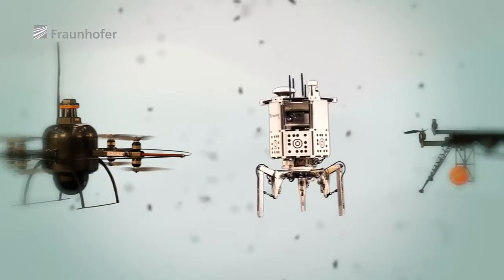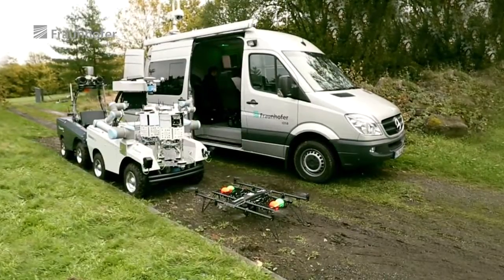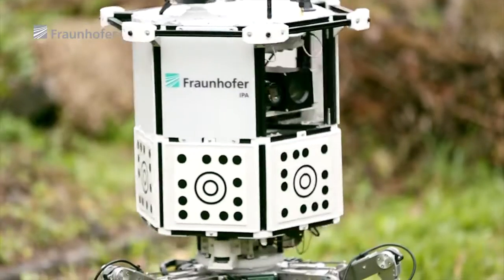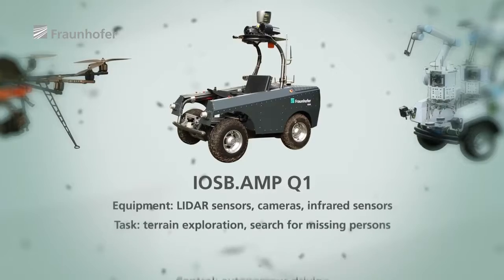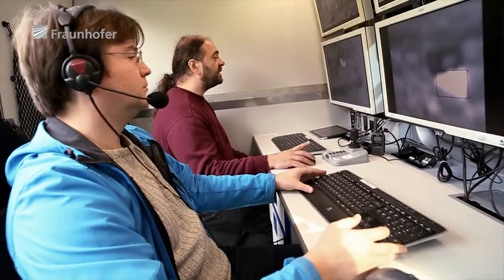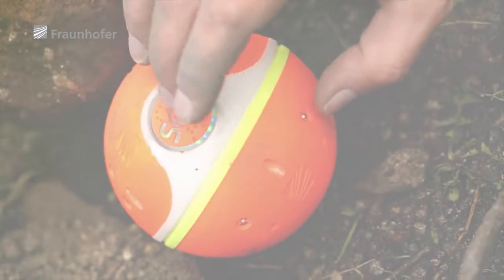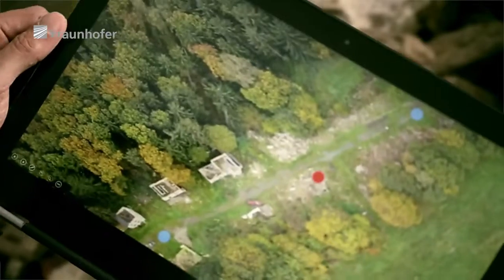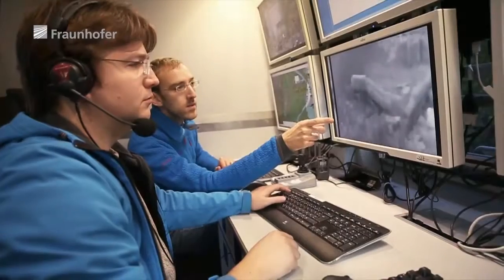Saving lives with SENEKA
Five Fraunhofer institutes from different disciplines have teamed up for the Beyond Tomorrow project SENEKA – a sensor network with mobile robots for disaster management. The aim is to create a reliable and flexible system for saving human lives in an emergency, using sensors, communication technology elements and robots.